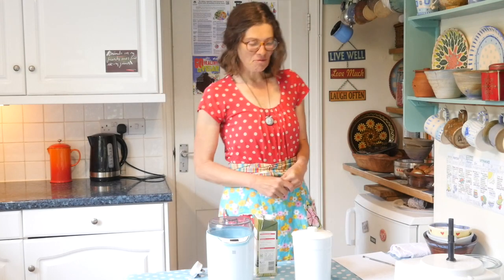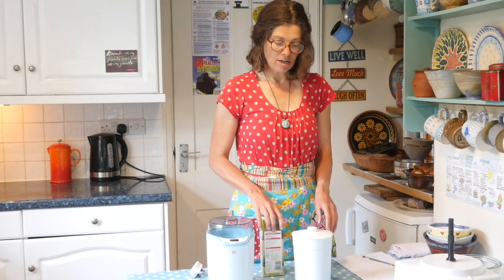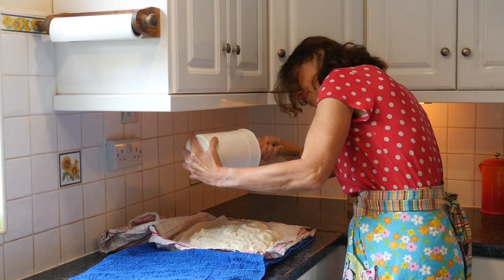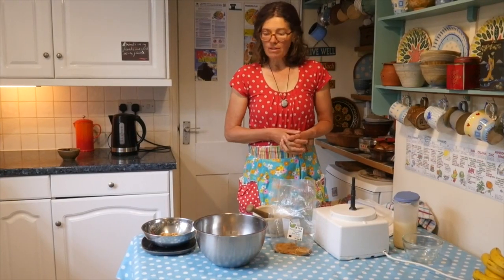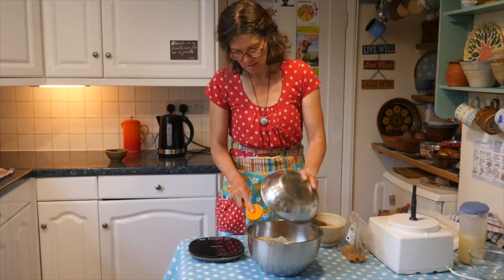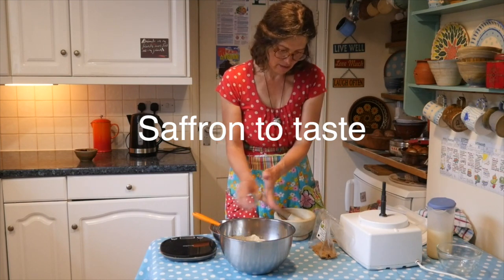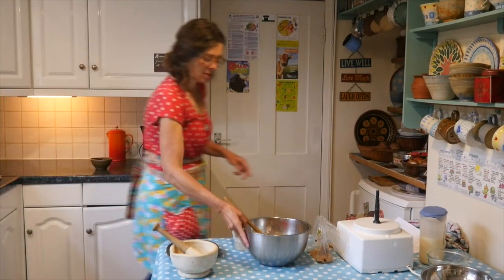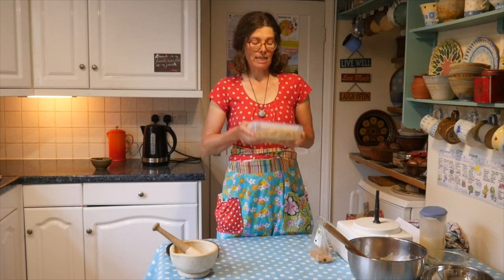How to make whole food vegan Shrikand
Healthy and delicious WFPB Shrikand